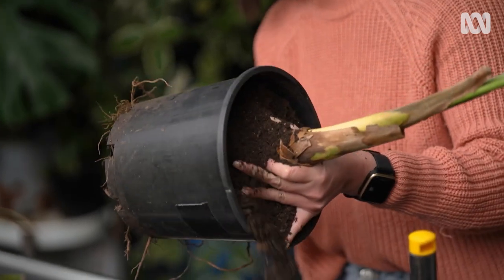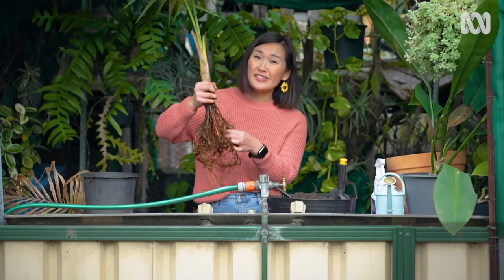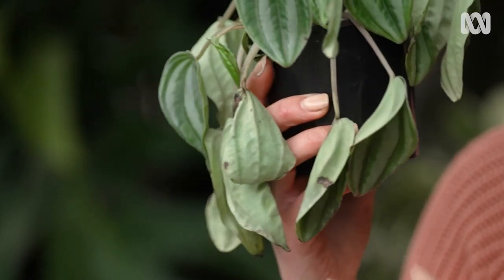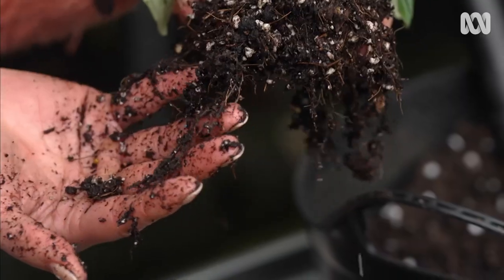Quick tips for identifying and fixing issues with your plants | Indoor Plants | Gardening Australia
Tammy shows us how to bring our neglected indoor plants back to life with a few quick tricks!
Are sad-looking leaves and recurring pests a common part of your indoor plant collection? There are a few easy things you can do to give them a fighting chance to survive and thrive!

Brown leaves:
Calathea leaves are rarely perfect, they need a warm, humid environment with just the right amount of light which can be hard to provide. There are two possible reasons for brown leaves though - too much sun or not enough water and humidity. Direct sun can burn the leaves causing unsightly brown spots, and it can fade the leaf colour. Low humidity often shows up as crispy brown tips and leaf edges.

Solution: Use a sharp pair of snippers or secateurs to cut back dead, old growth right back to the base. It’s ok to leave those with small blemishes, they’ll keep the plant going until it sprouts new ones. Group a few together to increase humidity in a bright, indirectly lit spot. Give them a good soak with water and add seaweed solution for an extra boost.

Scale:
Palms that have been neglected or in the wrong spot can harbour scale insects. These sap suckers are often congregated at the base of the stems under the leaf sheaths, but they can also be found along the stems or on the underside of leaves.

Solution: If it is a small infestation, simply wipe them off with a damp cloth. You can clean the leaves while you’re at it! Some palms can be sensitive to horticultural oil sprays, so test it on a small section first and only use for large infestations and in the shade.

Pot bound roots:
Plants are often attacked by pests like scale when they are already struggling. Tammy’s Alexandra Palm has been cleaned up but there are roots sticking out the bottom of the pot – this is a clear sign that it’s pot bound.

Solution: Water the plant and remove it from the pot. If it’s hard to remove and the roots are circling, it’s definitely time for a new pot. Check that the roots are firm and healthy. Cut back some of the circling or dead roots with clean secateurs. Report into a larger size with premium potting mix, water deeply, and pop in a brightly lit spot.

Fungal infection:
Monsteras are prone to fungal infections which can look like brown spots where the leaf has died, surrounded by a yellow halo. Another type is rust, which presents as round circles on the leaves with a rusty-orange colour powder.

Solution: Remove the worst affected leaves to stop the spread. It might feel drastic, but as long as the plant has one good leaf left it’ll be ok! Do not put the infected leaves in the compost or green waste as it will keep spreading. Instead, tie the leaves up into a plastic bag or drown them in a bucket of water before tossing in the general waste bin.

Overwatering:
Too much love can be a problem! Overwatering is a common cause of peperomias dying. Signs of too much water are drooping leaves and soft rotting stems.

Solution: Cut back some leaves to the base, particularly the largest, floppiest leaves and any with squishy stems. Next remove the plant from the pot and check the roots. If there are lots of roots still intact, then it has a chance of survival. Shake off some of the wet soil and repot into fresh well-draining mix. Water in to help it settle but allow top few centimetres of soil to dry out before touching that watering can again!

Leggy trailing plants:
A common issue with our favourite trailing plants like Epipremnum ‘Snow Queen’ are long stems with hardly any leaves. This isn’t a disease, it’s usually from a lack of light or inconsistent watering.

Solution: To encourage the plant to become bushy, cut stem back to base, just above a node where it will resprout. Take cuttings from the long stems where the leaves are, and pop these back into the pot, burying a node. You can also pin stems into the pot, ensuring that nodes, or aerial roots, are in the potting mix. They’ll take root soon and the plant will be looking a lot more lush!